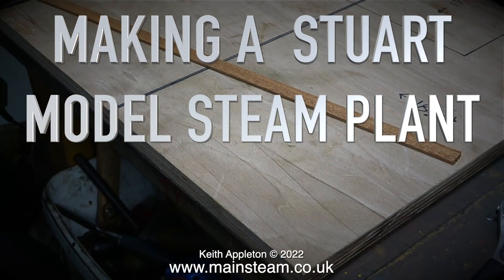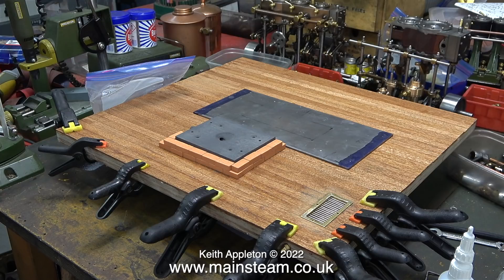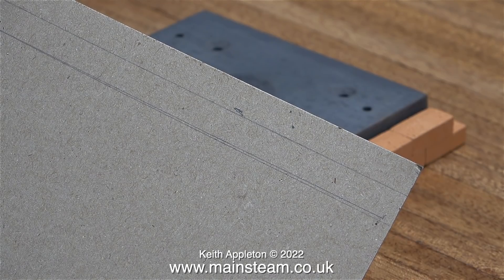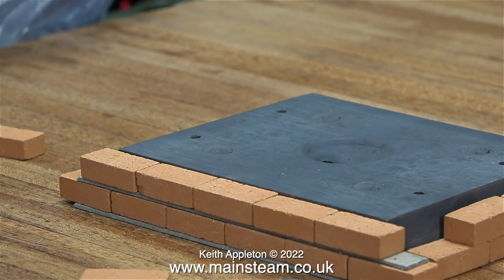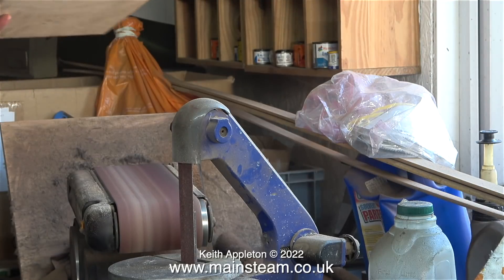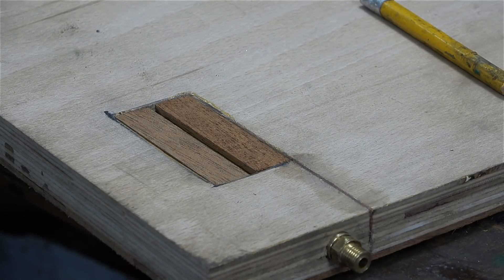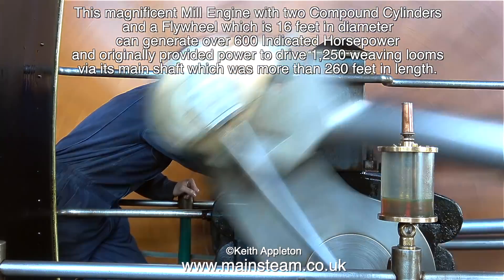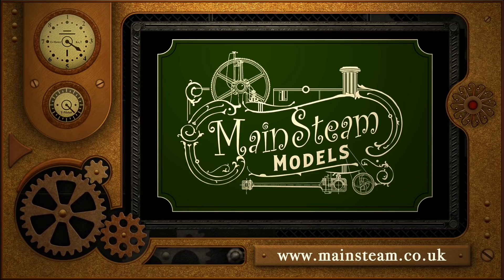MAKING A STUART MODEL STEAM PLANT - PART #46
Making A Stuart Model Steam Plant - Part #46. Completing the planking of the second Baseboard showing the method used and taking a closer look at the best way to make a Brick Plinth for the Stuart Double 10V Steam Engine.